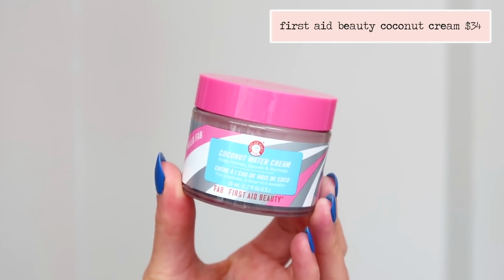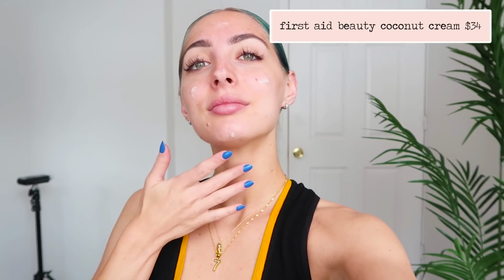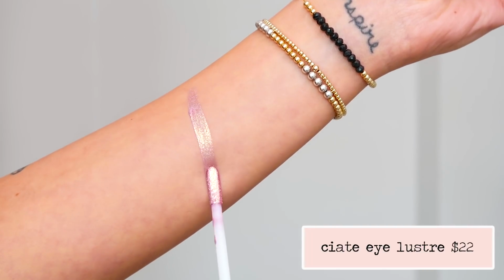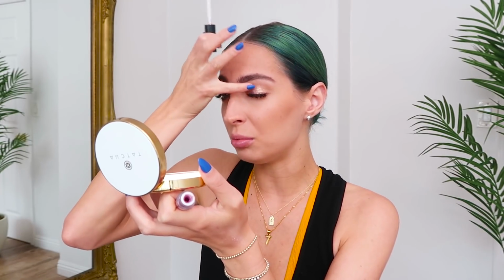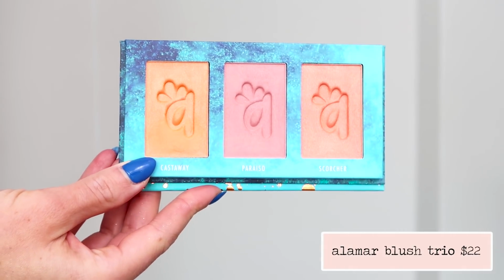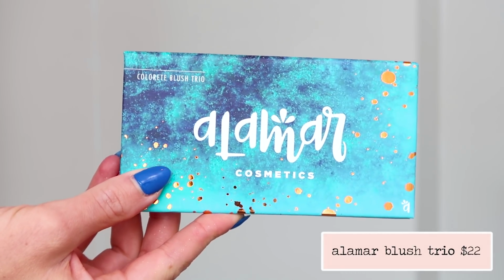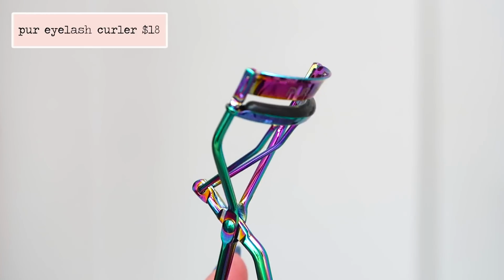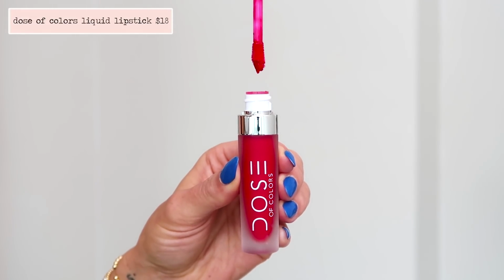BOXYCHARM May 2019 Unboxing & Try On 😬$114 Value!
BOX INFO:
First Aid Beauty Hello Fab Coconut Water Cream $34
Ciaté London Eye Lustre Cupid $22
Pure Pro Eyelash Curler $18
Alamar Cosmetics Colorete Blush Trio $22.00
Dose Of Colors Liquid Lipstick in KISS OF FIRE $18.00

Erborian Tinted Moisturizer
Urban Decay Naked Concealer
Nars Brow Pencil
Top is from Urban Outfitters
Jewelry is from Gem and Company

Thank you for supporting myself, this channel, and helping me continue to create content for you ♡